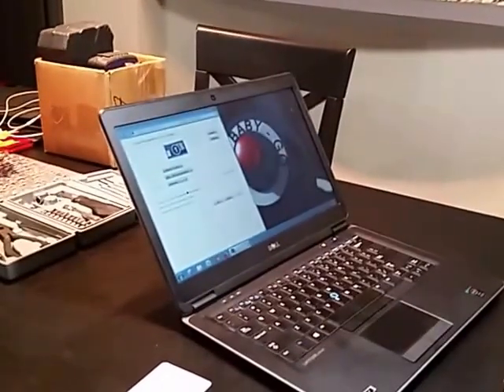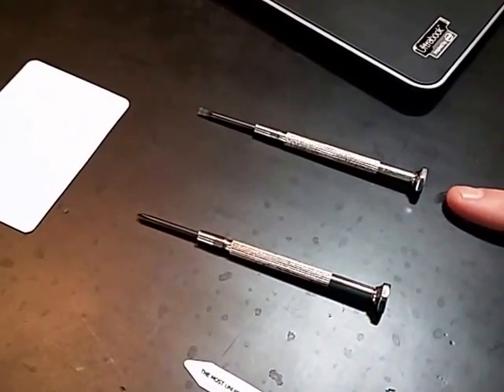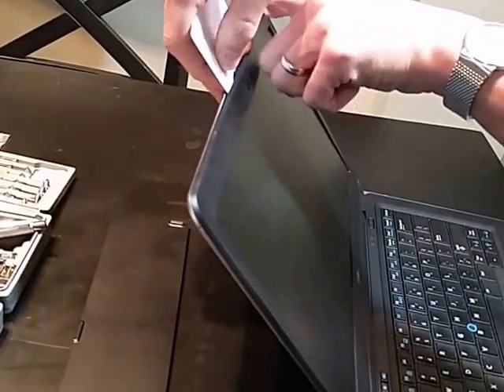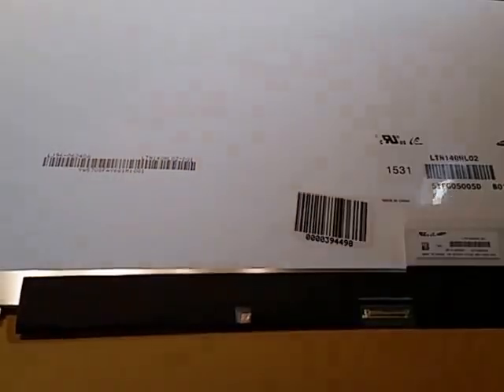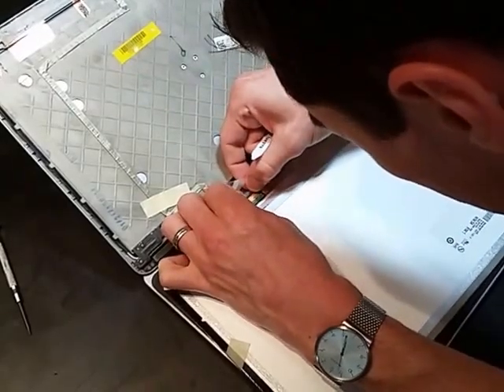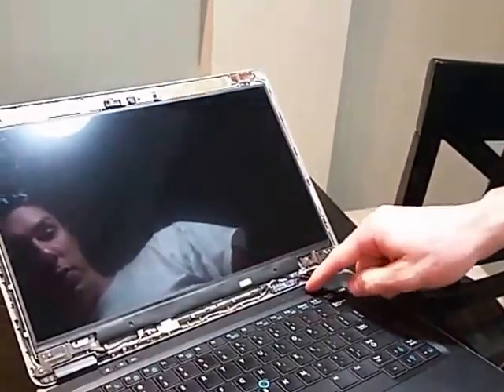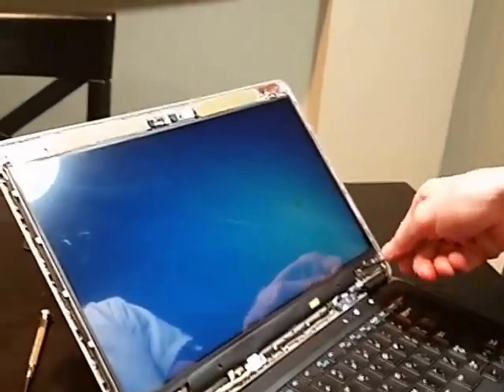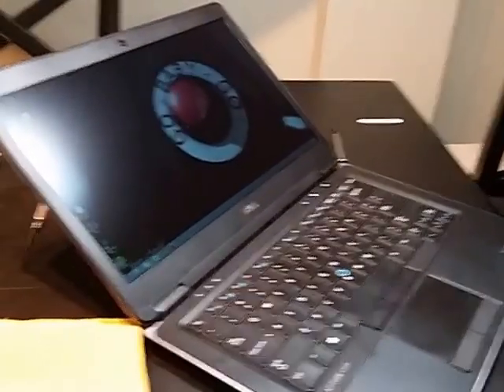Laptop screen replacement Dell E7440